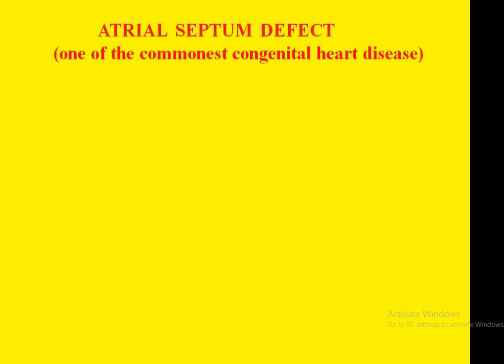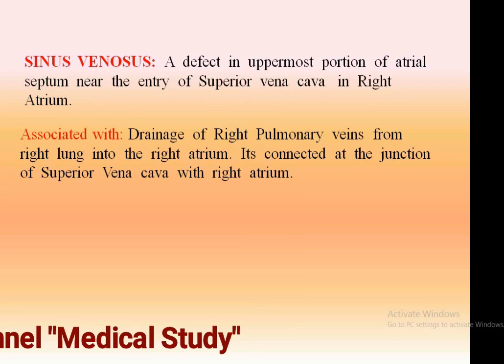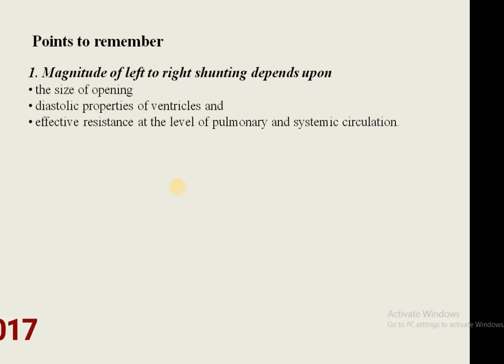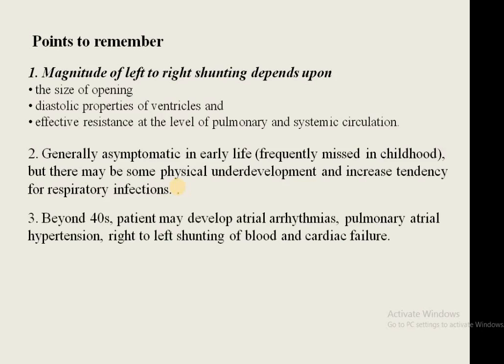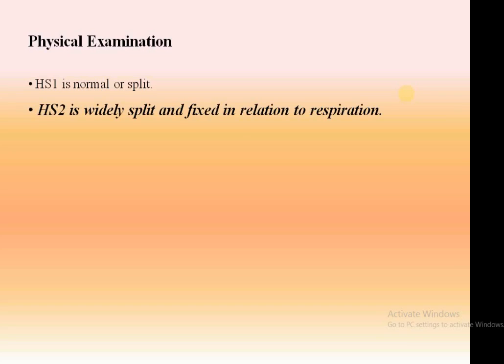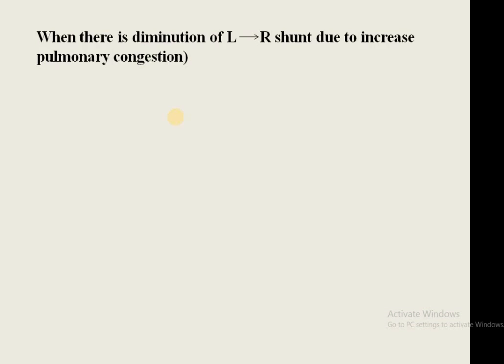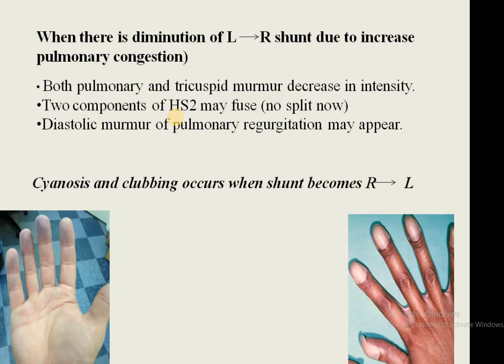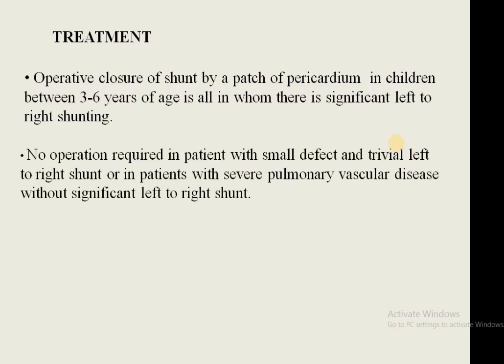ATRIAL SEPTAL DEFECT - Quick Medical Revision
Quick medical revision series of Medical study channel is a series which will be covering various topics in precise form, keeping in view the various mcq's asked in various competitive medical entrance exams like PG and UPSC. The topics will be discussed shortly with key features so that you can easily revise.
In this topic I have discussed ATRIAL SEPTAL DEFCET. All key feature asked in MCQs is discussed.